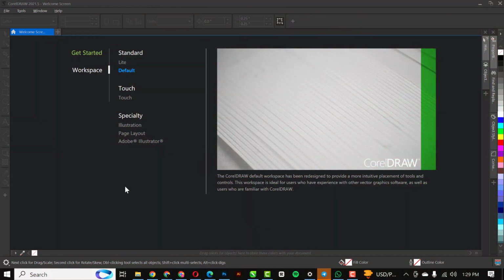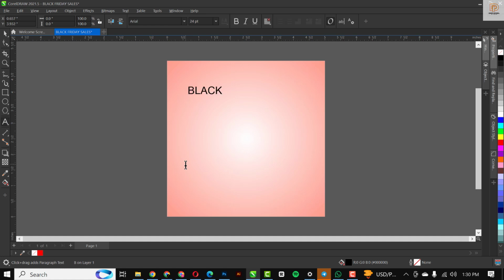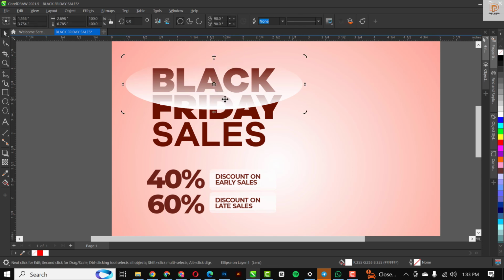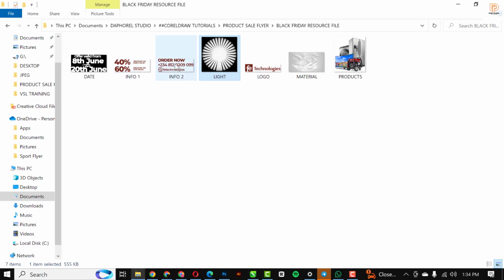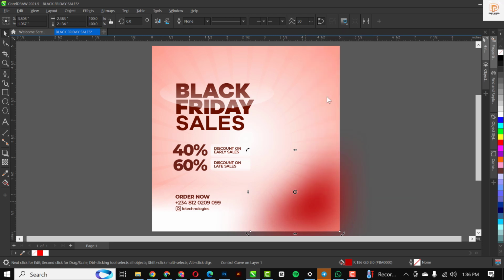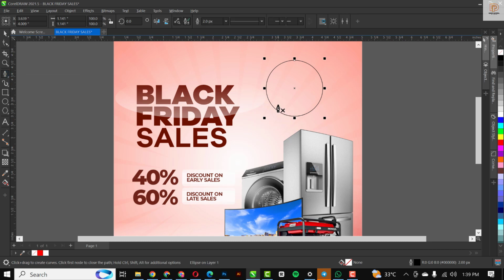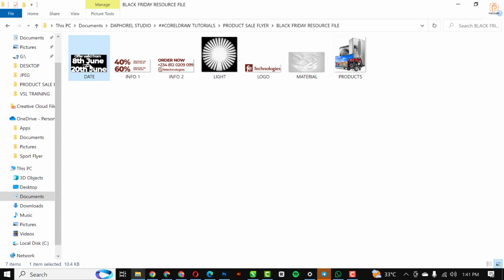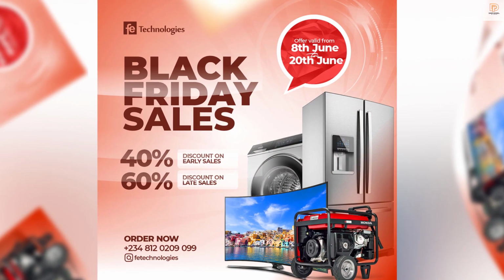HOW TO DESIGN A BLACK FRIDAY FLYER | CORELDRAW TUTORIAL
How To Design a Black Friday Flyer In CorelDraw.
In this video, I’m going to show you how you can create this simple flyer in CorelDraw. These are very easy and simple steps, just like the previous videos where everything is easy to follow even for a beginner.